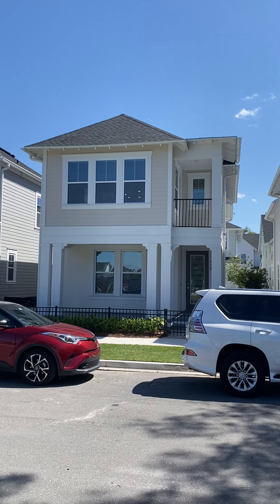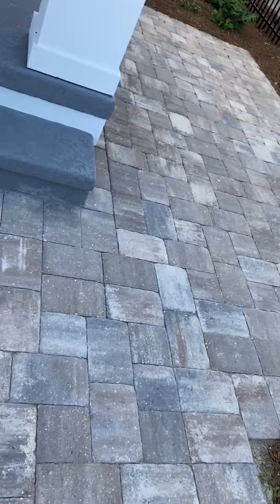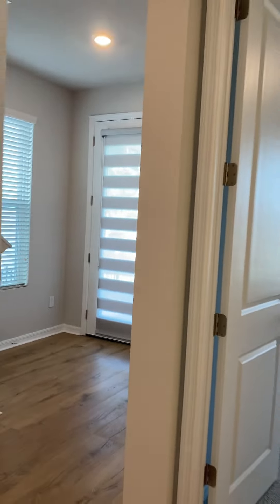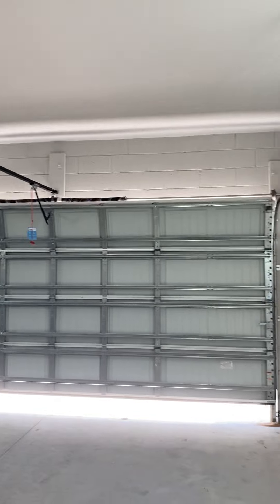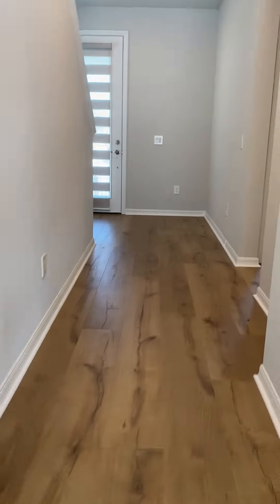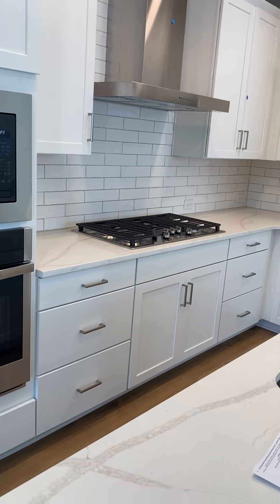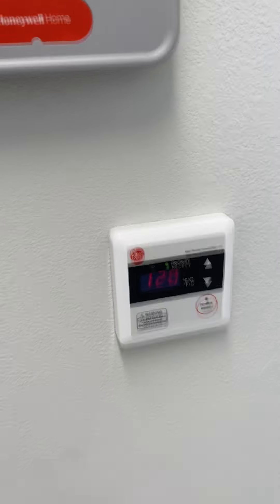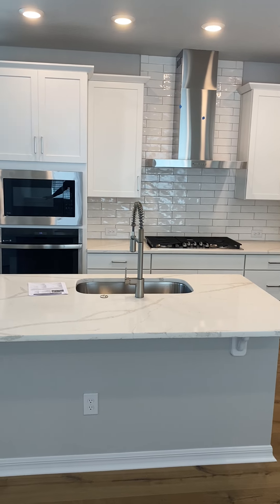932 Beldonshire Ln, Winter Garden, FL